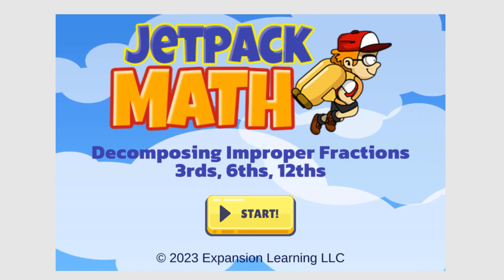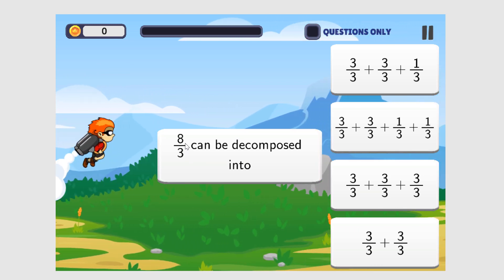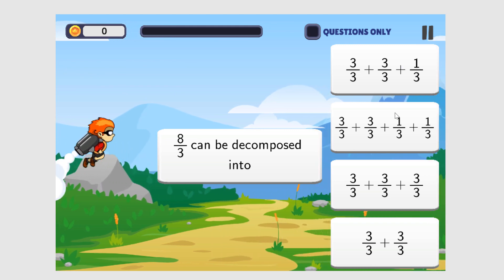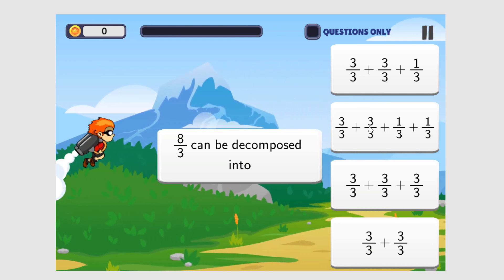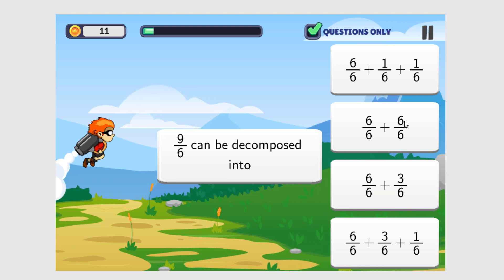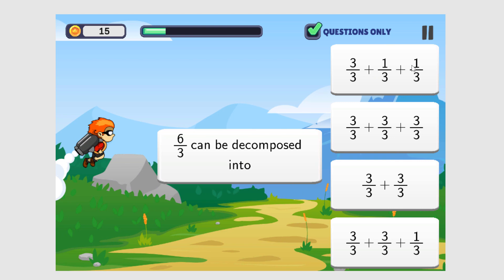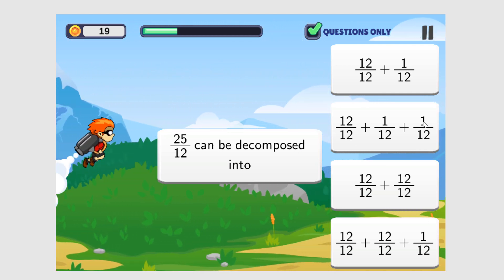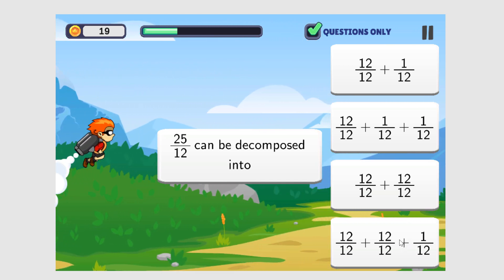Decomposing Improper Fractions 3rds, 6ths, 12ths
Learn all about Fractions! To play this activity, visit JetpackMath.com and enter activity id M0158.